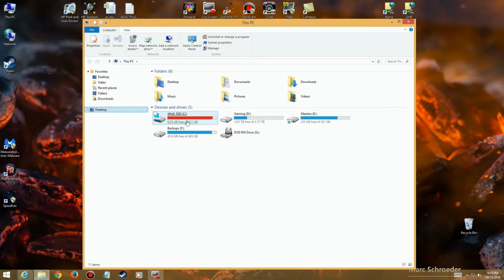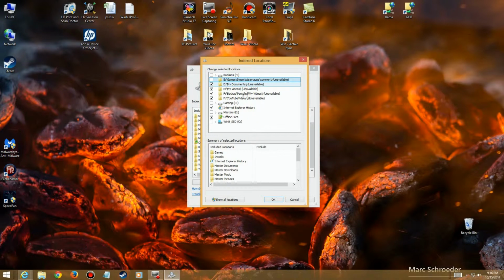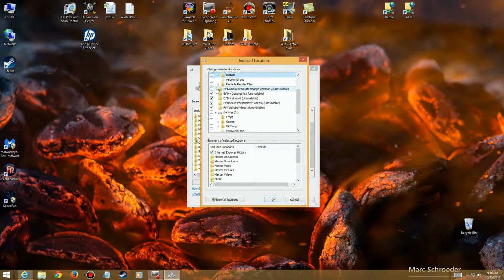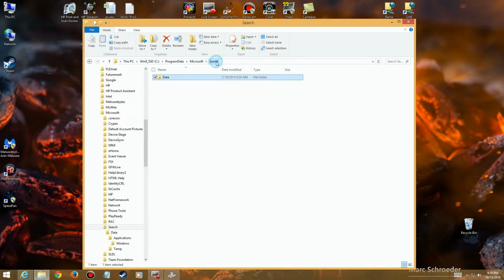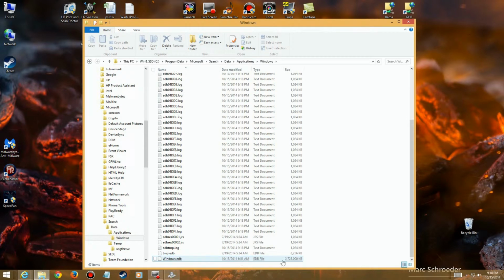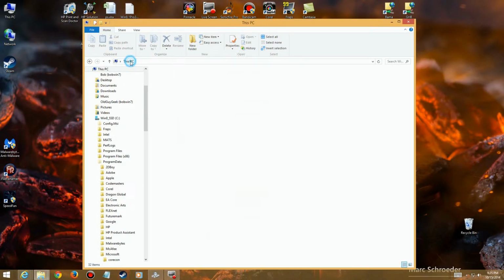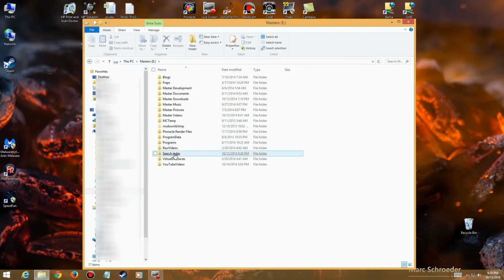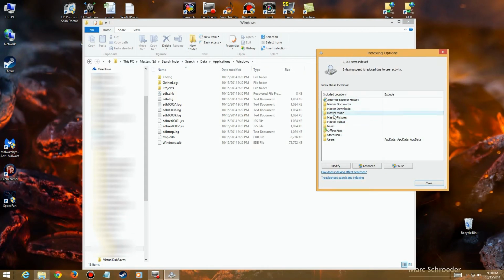Windows 8.1 Get SSD Space With Search Index Move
Windows creates an index of your files so that it can find stuff faster making your system faster and faster as you use it.

With today's huge hard drives, the index can become HUGE.  If you have an SSD, it can eat up quite a bit of space.

Well, you can trim the size of the file by removing some of the file locations it is going to index.  Even better, if you have another drive, you can move the Search Index database to the other drive.

Be aware, it will take some time to rebuilt.  Also, if you move the file to a slow drive, it could slow down your system.